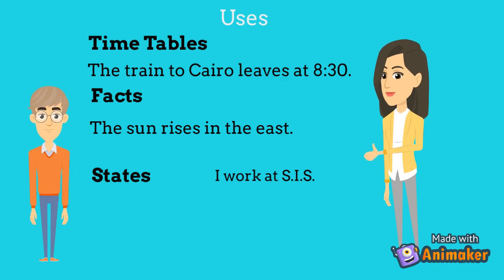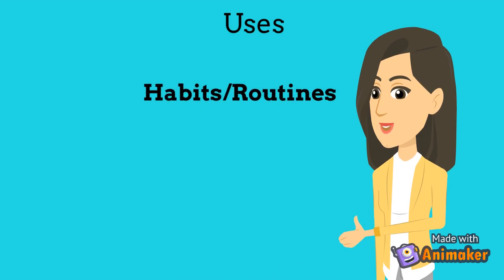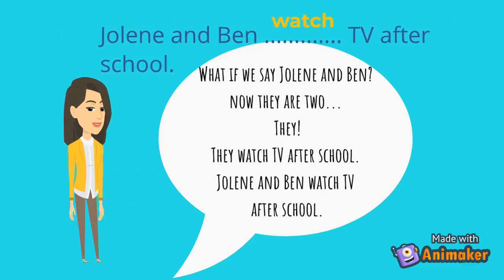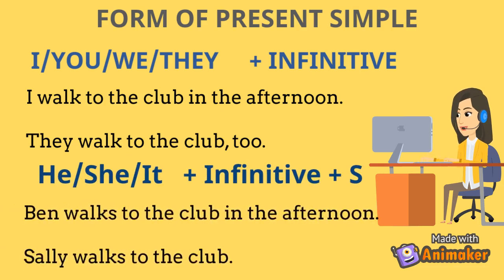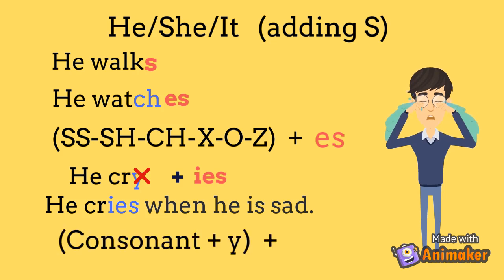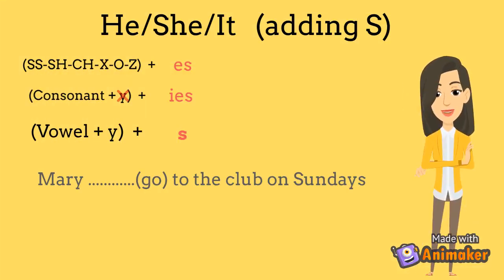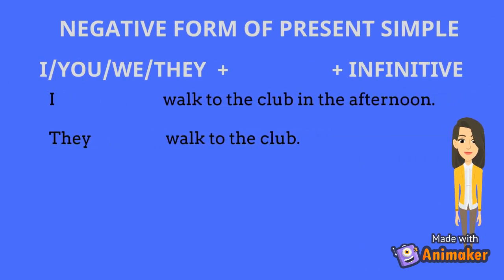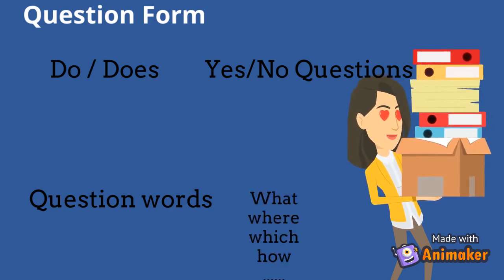English Jr4 Present Simple recap by Miss Ann